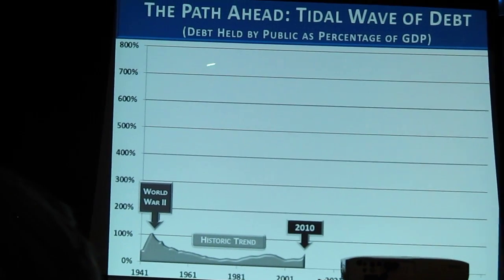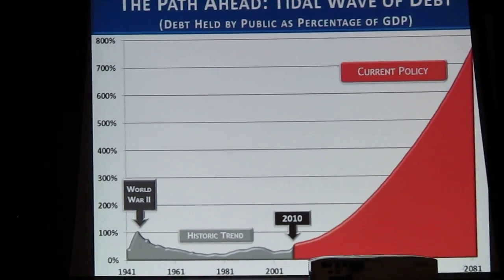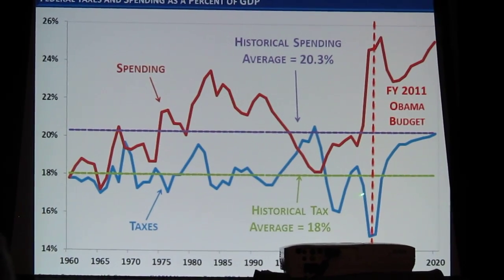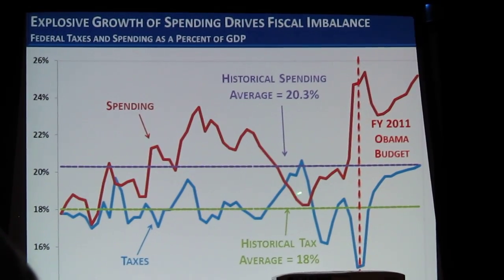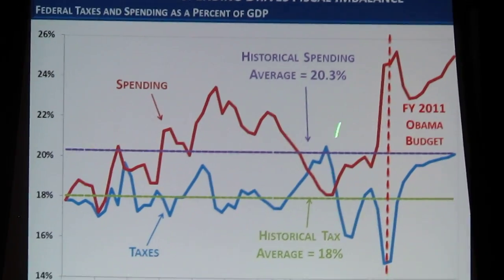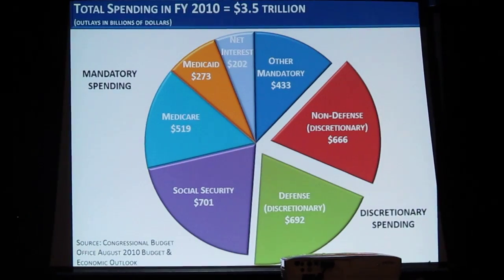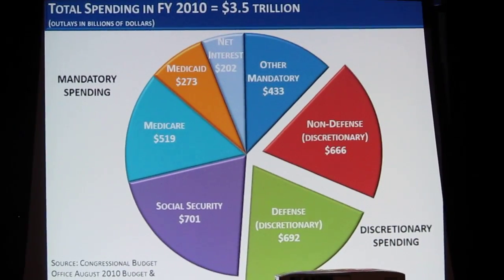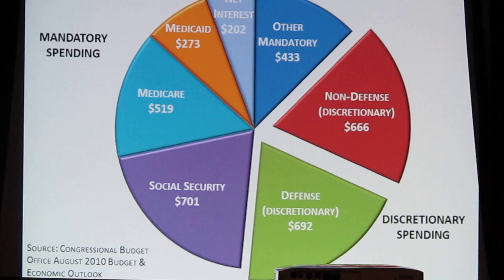The Path Ahead: Tidal Wave of Debt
Congressman Gibson explains the the financial crisis in America.